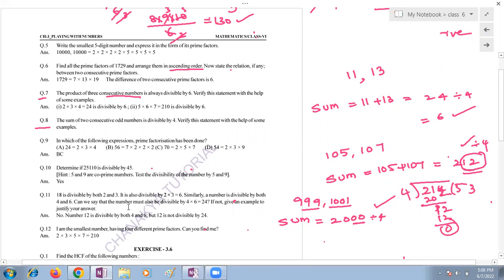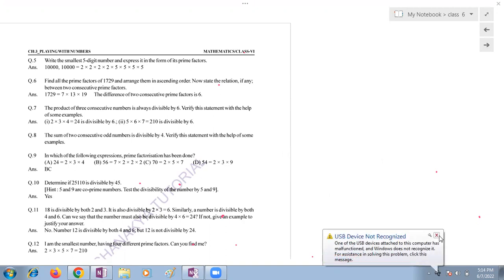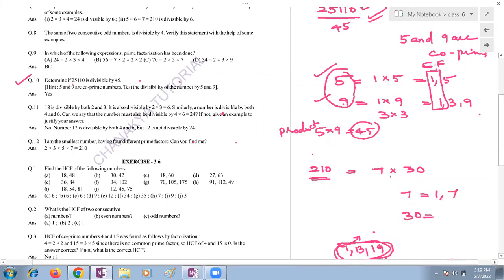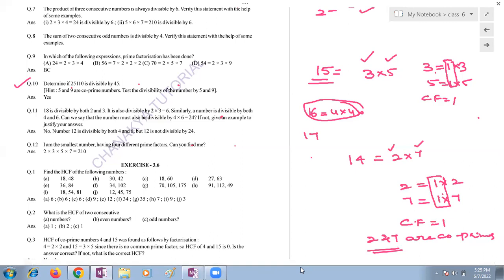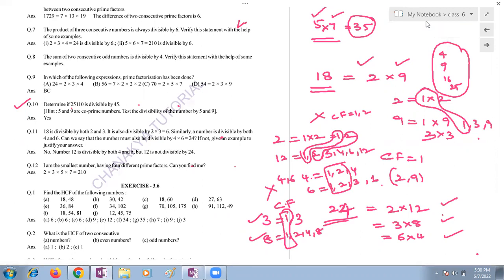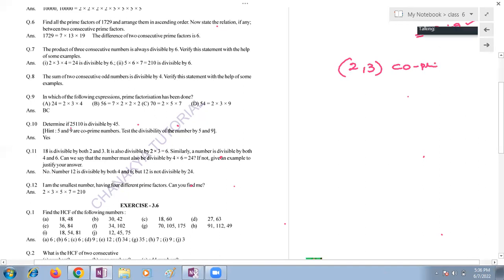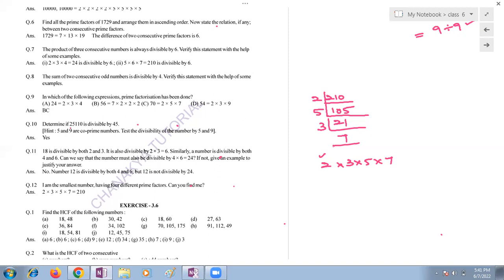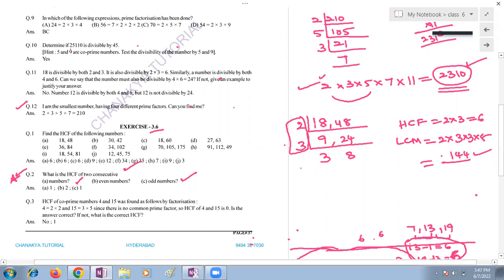CBSE CLASS 6 MATHS PLAYING WITH NUMBERS DATED 7 06 2022